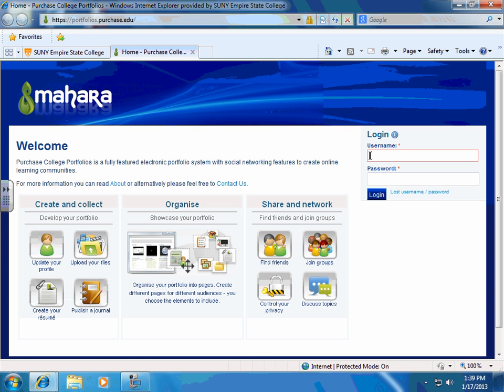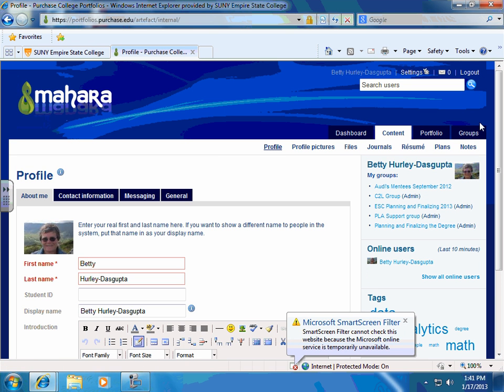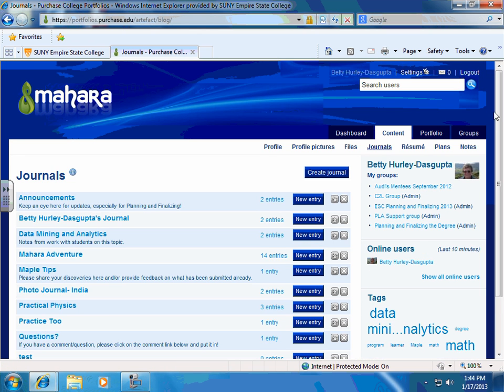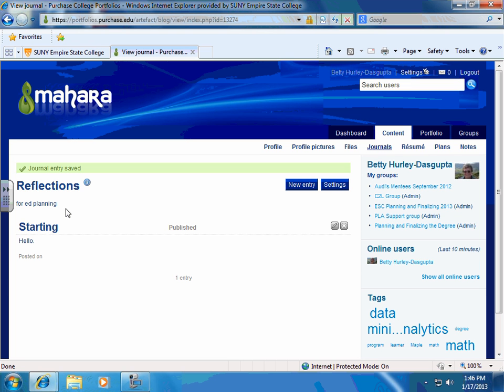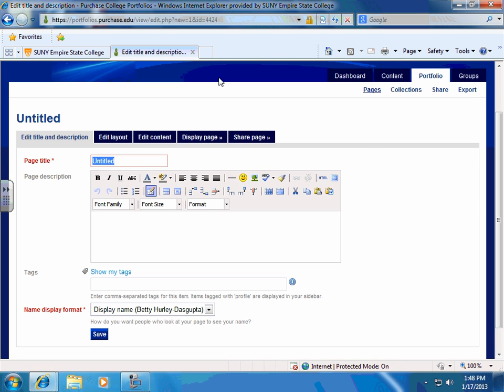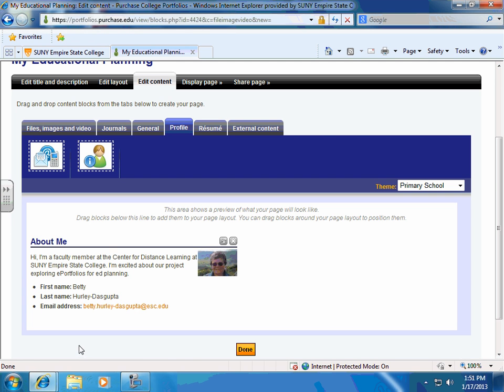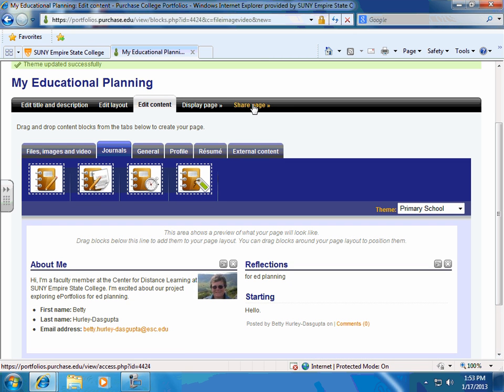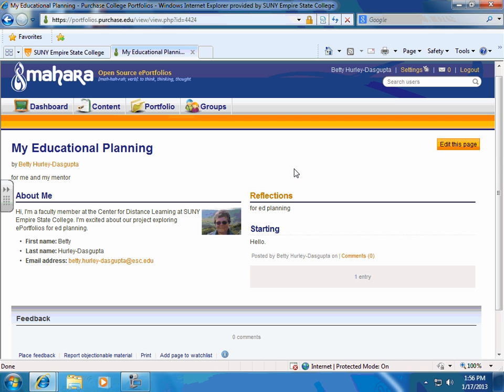P&F: Journals in Mahara